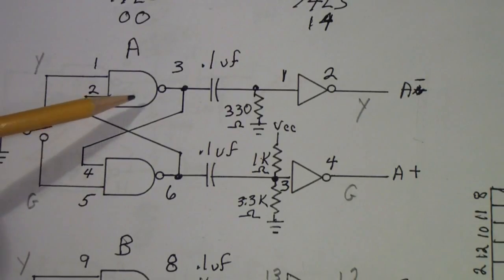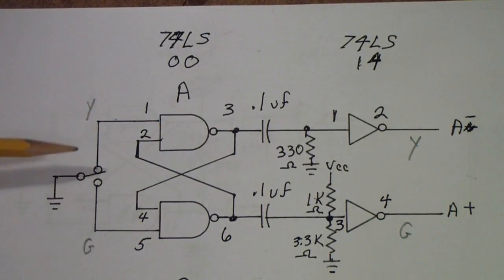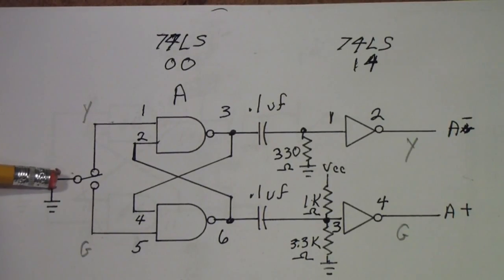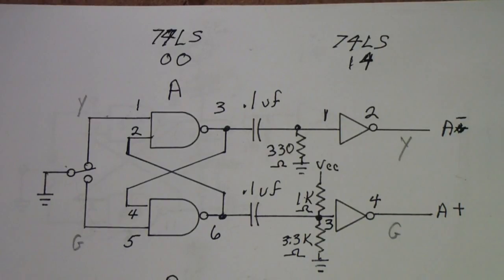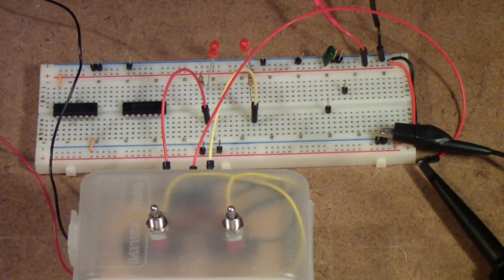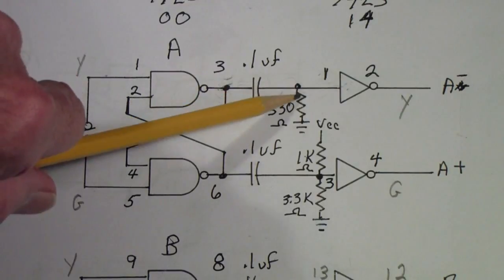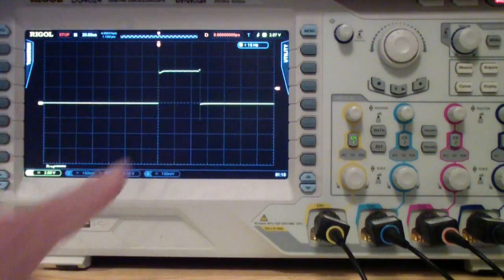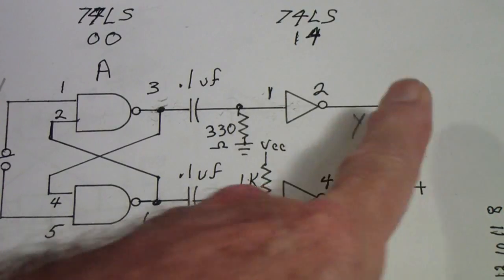TTT118 Sequential Logic Part 1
First of a four part series on sequential logic and it components. Part 1 discusses simple latches or flip-flops.